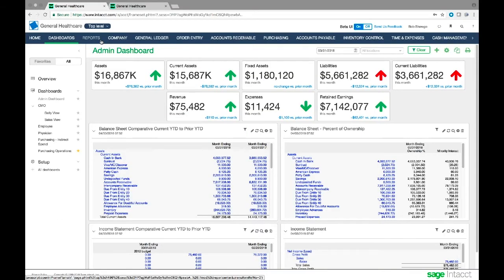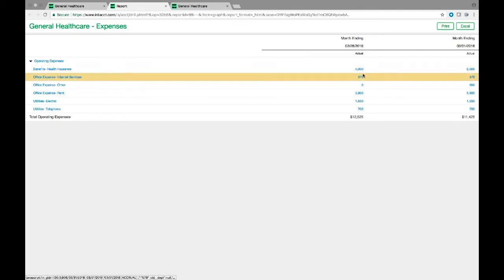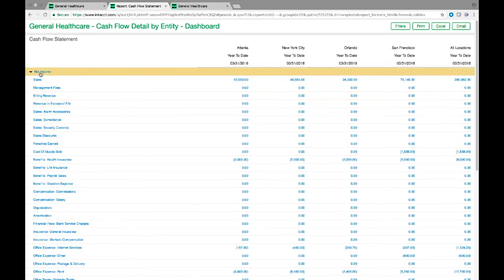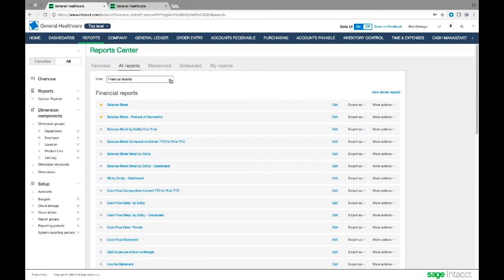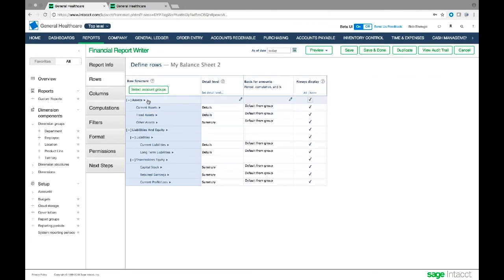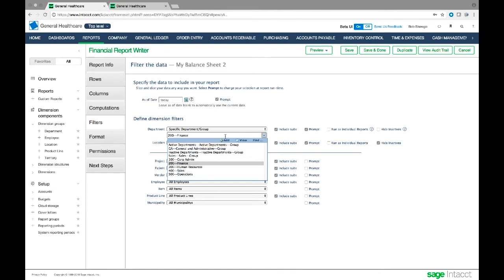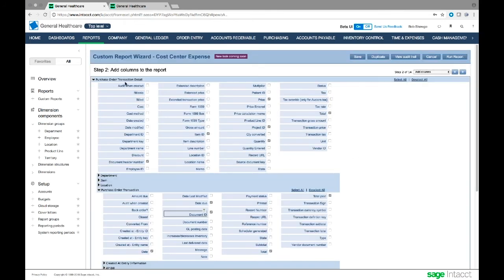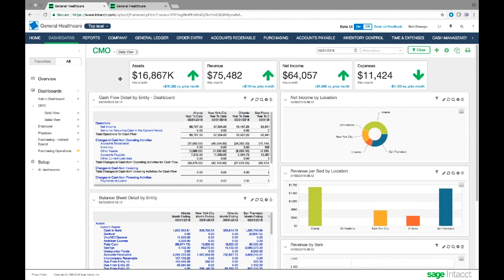Sage Intacct Product Tour: Healthcare Dashboards & Reporting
With Sage Intacct's financial reports, you get the agility and flexibility to quickly slice-and-dice the details that matter to all key stakeholders: investors, executives, sales, finance, and other departments. And when you have new questions, dive deeper with custom reports, dashboards, or visualizations. Reach peak performance with fast answers for confident decision-making.